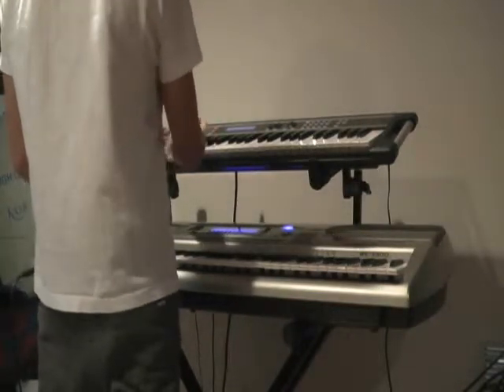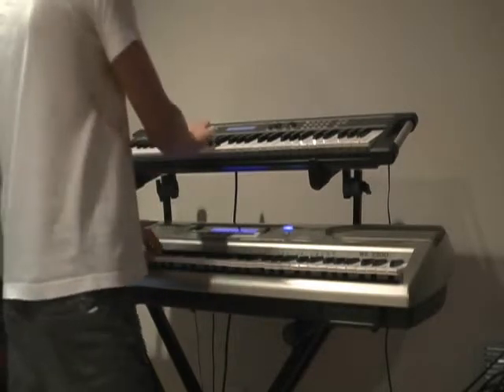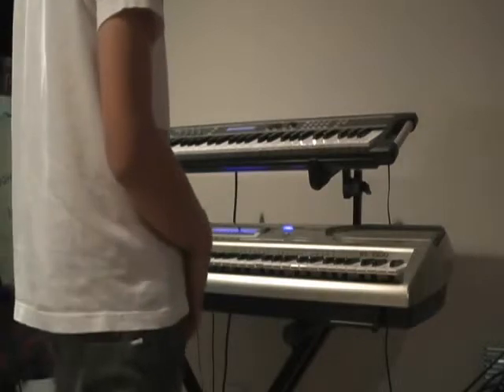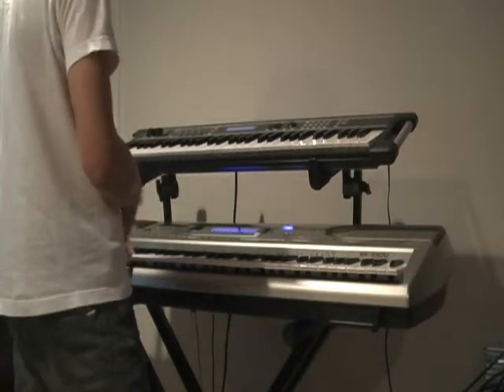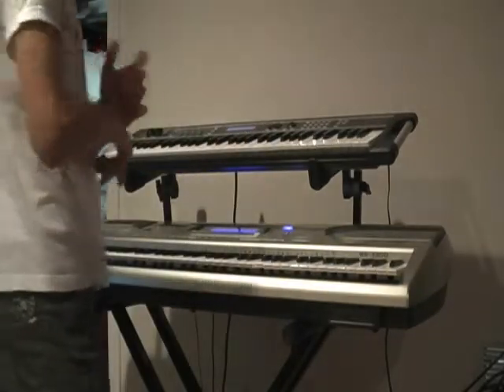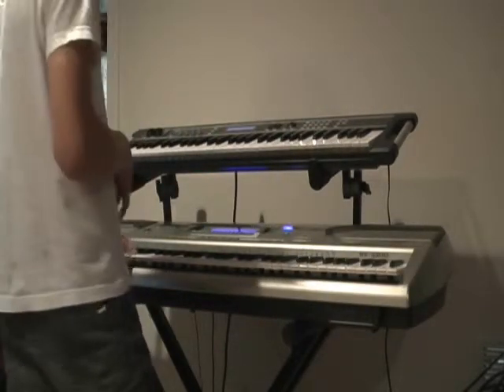Forbidden Dragons Instructional Video Keyboards Pt. 2 of 8